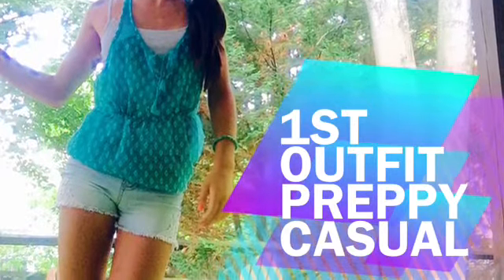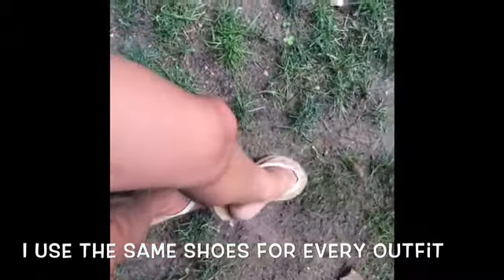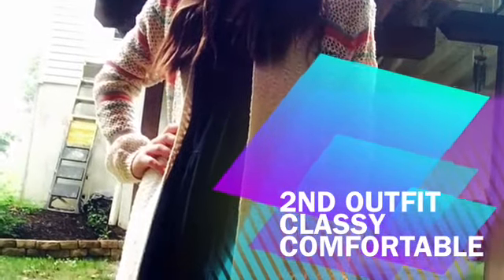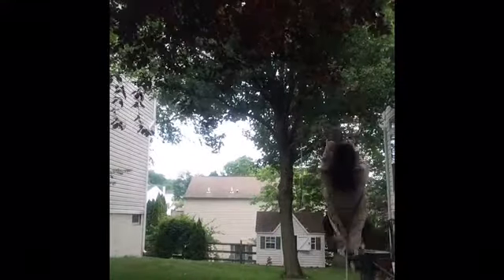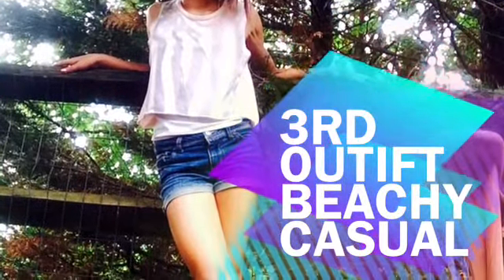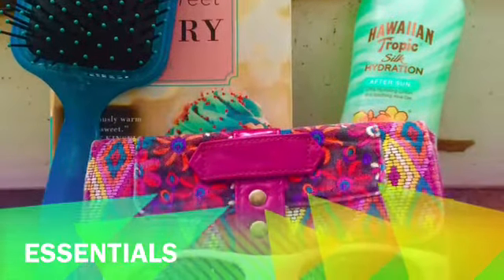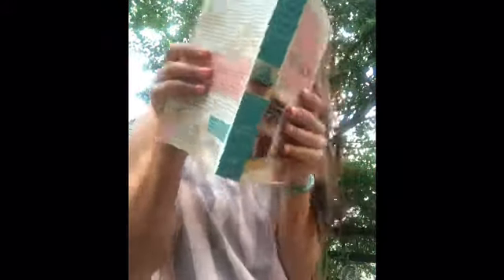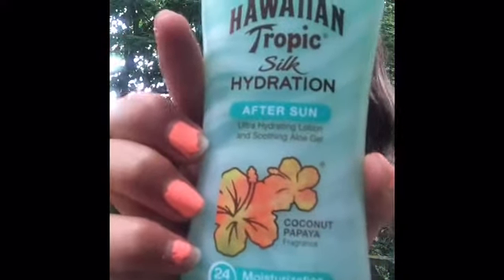Hair, outfit and essentials for the summer! FIRST VIDEO♡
Hey guys! I'm Brooke and this is my first ever video♡ I hope you enjoy my video and if you have any request of video leave them in the comments!